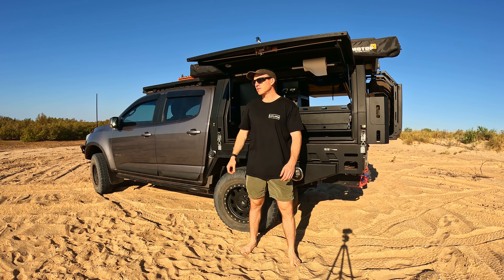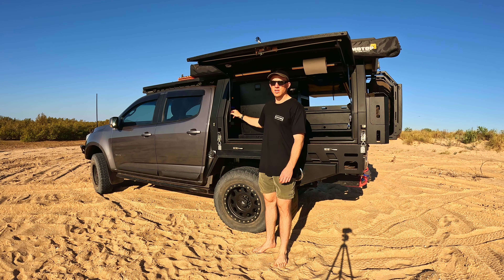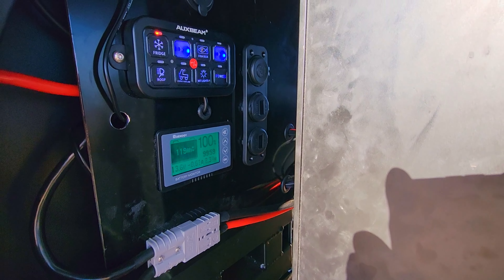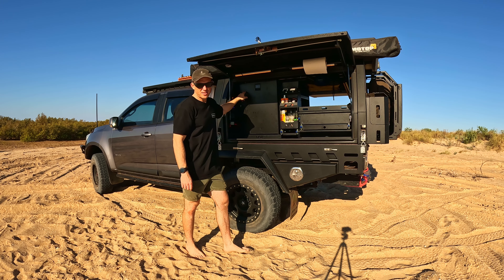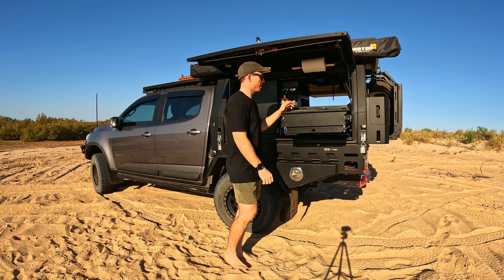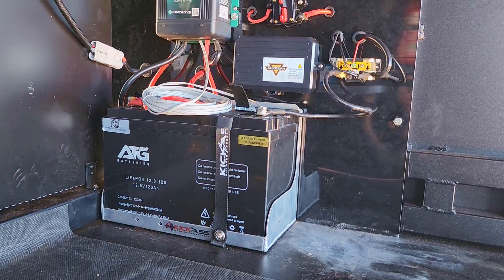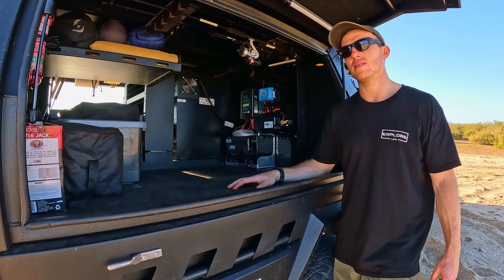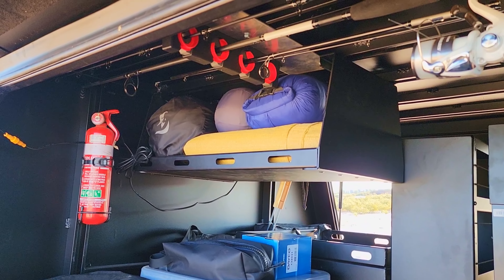How I Setup My Canopy To Tour Australia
Quick overview of how I've setup my canopy to tour Australia whilst staying off the grid.
Follow @chill_4x4 on instagram to stay up to date.